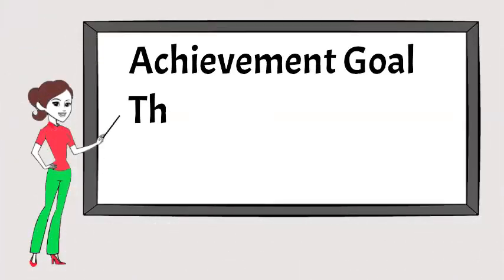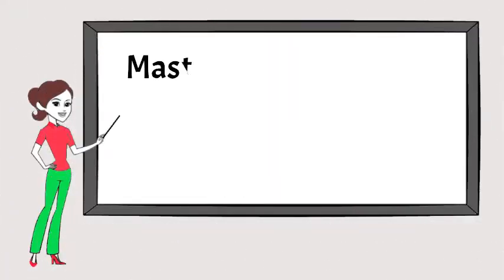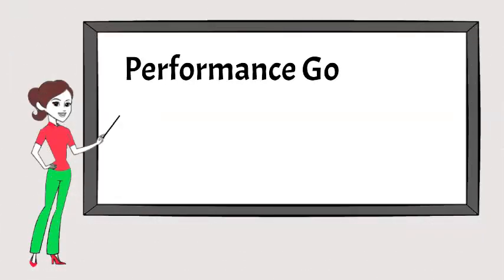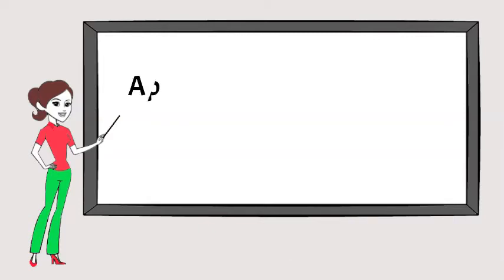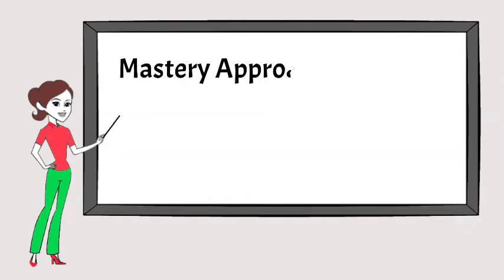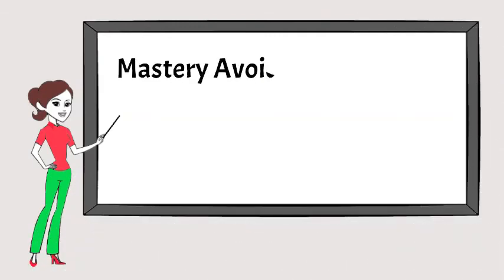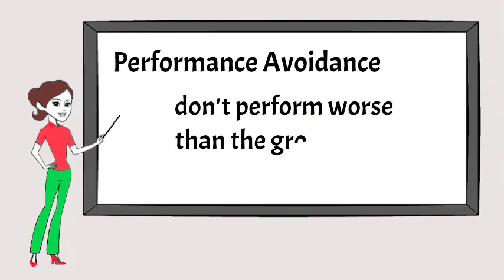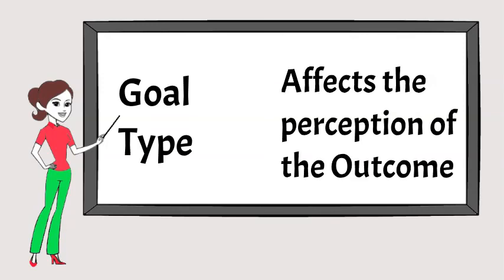What is Achievement Goal Theory?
Achievement Goal Theory (AGT) is a theory of motivation that provides a framework to describe attitudes towards achievement.  Developed from educational psychology it aims to explain how people approach learning situations and how they perceive the outcomes.  There have been a number of iterations of the AGT framework, and one used regularly by sports researchers is 2*2 AGT proposed by Elliot (2001).

In the 2*2 framework, there are two main categories of Mastery and Performance which are further divided into Mastery-Approach (MAp), Mastery-Avoidance (MAv), Performance-Approach (PAp), and Performance-Avoidance (PAv).